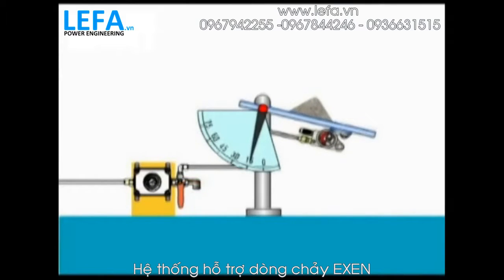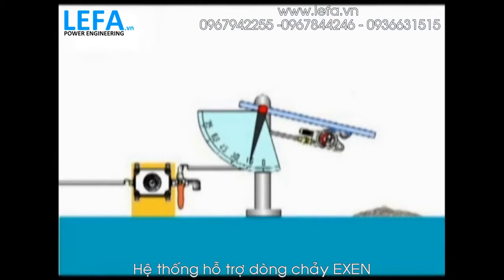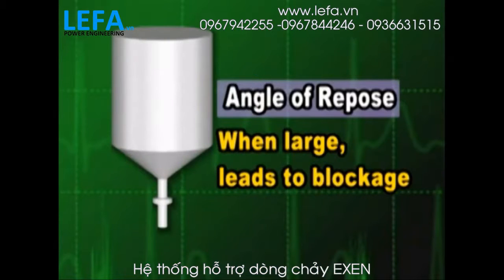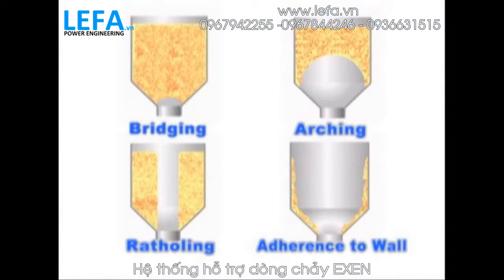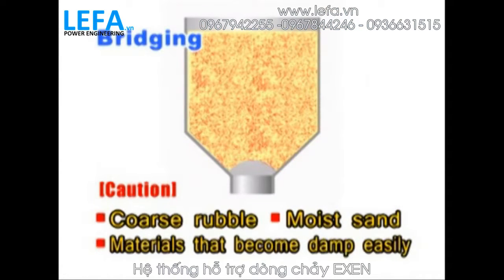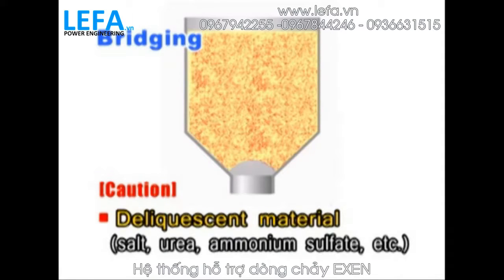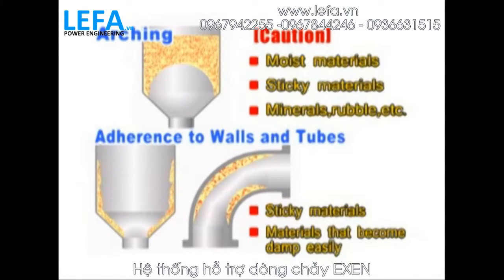Hệ thống hỗ trợ dòng chảy EXEN: Bộ gõ khí nén, Piston Rung, Turbine rung, Con lăn rung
Bộ gõ khí nén EXEN - Air Knocker RKV
 Bộ gõ khí nén EXEN - Air Knocker RKD
Bộ rung khí nén bằng Turbine EXEN BTP-BTS - Turbine rung
Bộ rung khí nén bằng Piston EXEN EPV - Piston rung
Bộ rung khí nén bằng Piston EXEN EPV-F - Piston Vibrator
Bộ rung khí nén bằng Piston EXEN ELV8 - Piston Vibrator
Bảng điều khiển bộ gõ khí nén EKE5000 - Control Panel Air Knocker EKE5000
Bảng điều khiển bộ gõ khí nén HKA5000A - Control Panel Air Knocker
Bảng điều khiển bộ gõ khí nén AOC-1 - Control Panel Air Knocker AOC-1
 Bộ gõ khí nén thép không gỉ EXEN - Air Knocker RKVS
Bộ rung khí nén bằng con lăn (dạng bi) - Ball Vibrator BH-CH-UH-UP
Máy phun khí nén trực tiếp EXEN - Direct Blaster EDB2.5-20, 20lit
Máy thổi khí nén trực tiếp EXEN - Direct Blaster EDB6-230, 230lit
Máy thổi khí nén trực tiếp EXEN - Direct Blaster EDB4-130, 60lit
Máy thổi khí nén trực tiếp EXEN - Direct Blaster EDB4-60, 60lit
Máy thổi khí nén trực tiếp EXEN - Direct Blaster EDB2.5-30, 30lit
Máy thổi khí nén chống tắc nghẽn TWIN EDB6-230T
Máy thổi khí nén 2 đầu thổi TWIN EDB4-130T
Máy thổi khí nén 2 địa điểm TWIN EDB4-60T
Máy thổi khí nén hiệu quả cao TWIN EDB2.5-30T
Máy thổi khí nén TWIN EDB2.5-20T, Máy phun khí nén
Máy thổi khí nén mini EMB1.5-6A - Máy phun khí 100v/200v-1 pha, 6 lit
Máy thổi khí nén mini EMB1.5-3A - Máy phun khí 100v/200v-1 pha, 3 lit
Máy thổi khí nén mini EMB1.5-10A (10 lit) - Máy phun khí Mini Blaster EMB
Sàng rung khí nén, Bàn rung khí nén, Trung chuyển rung EXEN PF35L
Sàng rung, máng rung bằng động cơ EXEN HS10-HS20-HS40
Bàn rung khí nén EXEN TV300-P